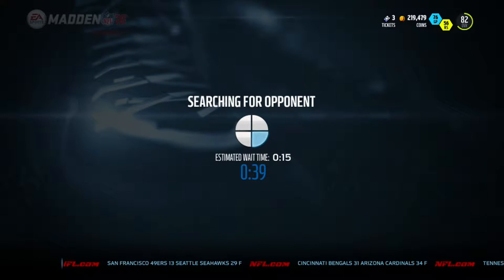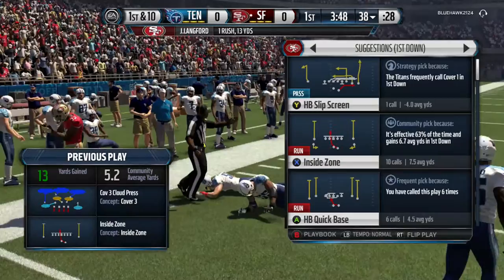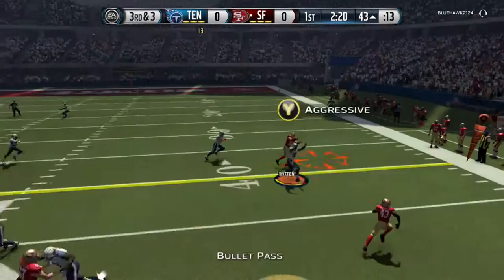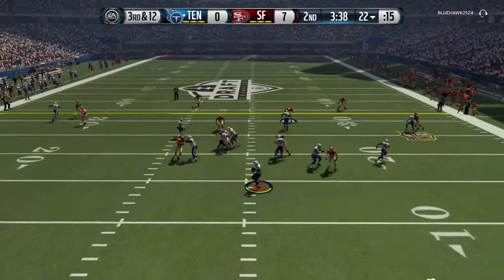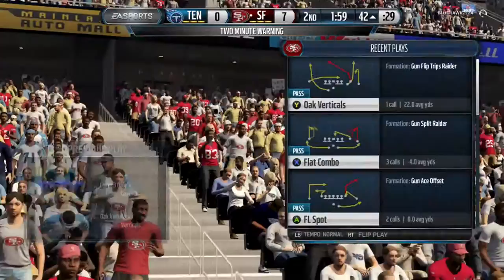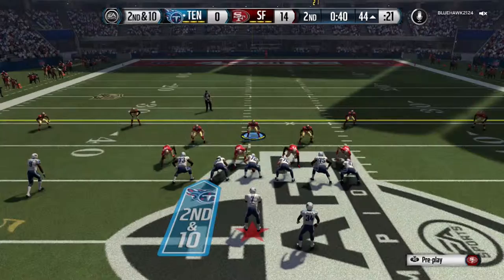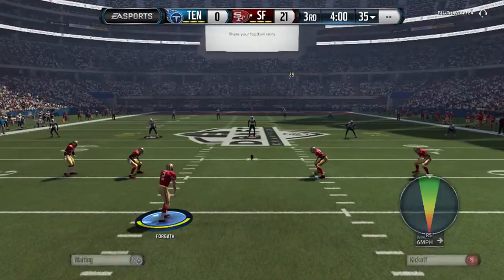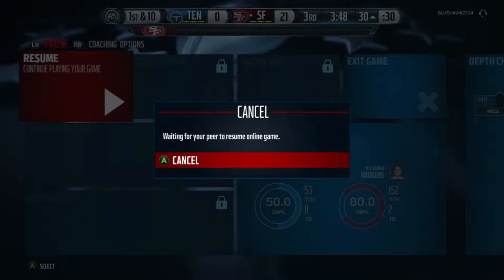Madden 16 Ranked Draft Champions Gameplay- Jeremy Langford is a Tank Pt. 1